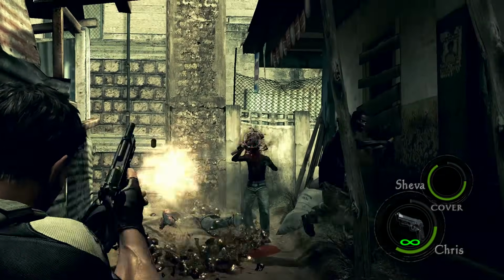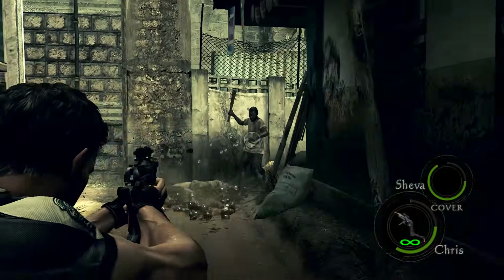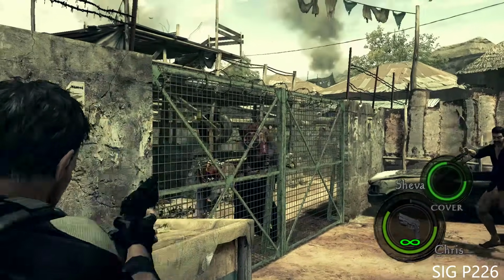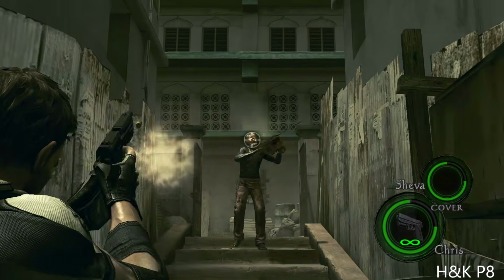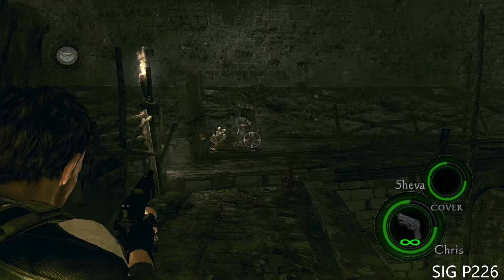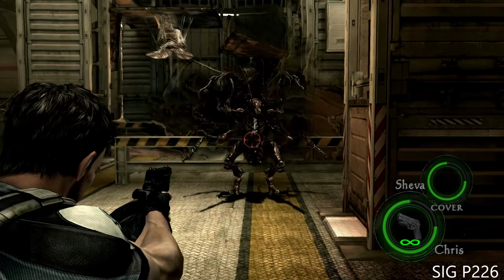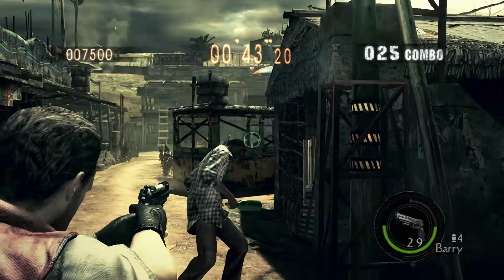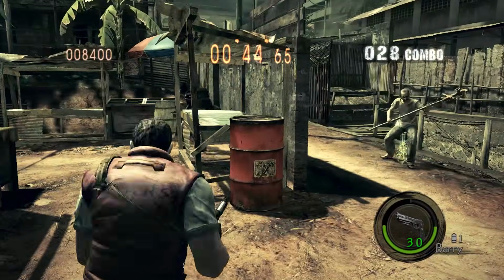The Pistols of Resident Evil 5 | Weapon Showcase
This video is part of a series for Resident Evil 5. In this video I discuss the Pistols of RE5, how to unlock them; and how they stack up against the sub-bosses of the game.

The handguns of resident evil 5 are the base weapons, and probably the most boring as well. They all serve some sort of purpose, but some are left to be desired.

0:00 - Intro
0:35 - M92F
1:15 - HK P8
1:50 - SIG P226
2:24 - M93R
3:00 - The Executioner vs Pistols
5:00 - Chainsaw Majini vs Pistols
6:08 - The Giant Majini vs Pistols
7:09 - Lickers vs Pistols
7:36 - Reapers vs Pistols
8:15 - Gatling Gun Majini vs Pistols
9:45 - Jill's Px4 Mercenaries
10:23 - Wesker's Samurai Edge Mercenaries
11:03 - Barry's Samurai Edge Mercenaries Reunion
11:47 - Final Thoughts